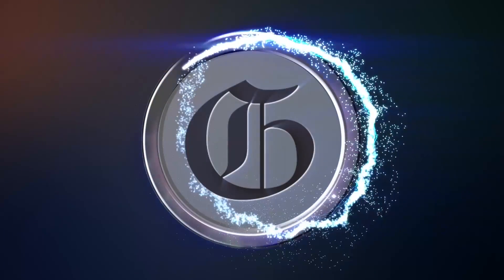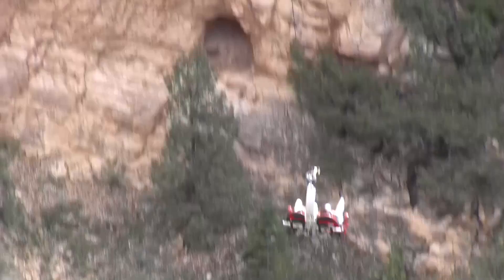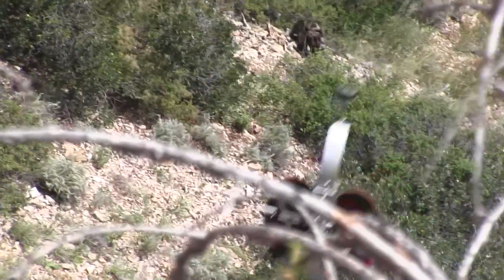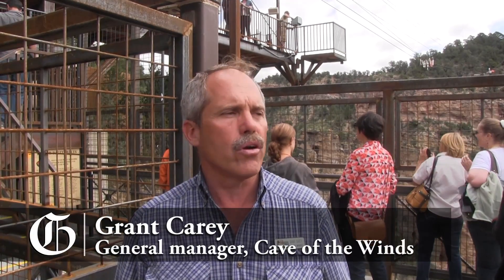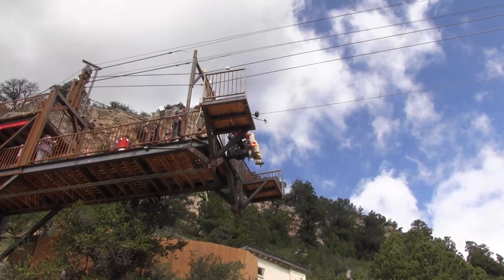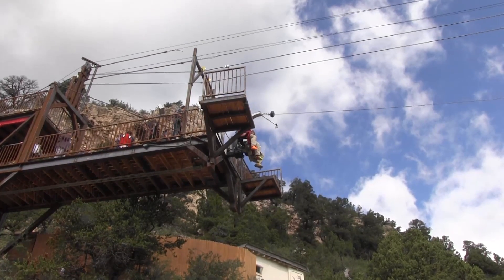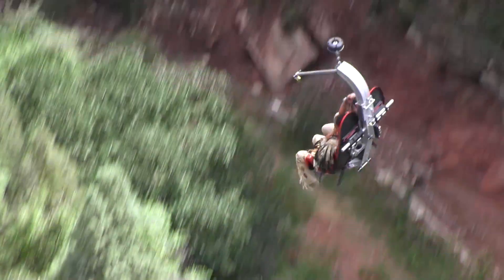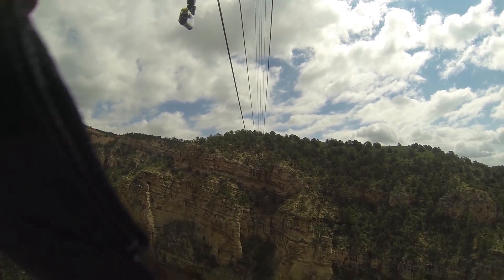TERROR-Dactyl ride opens at Cave of the Winds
A new thrill ride is open to the public at the Cave of the Winds, and it's a spectacular one.